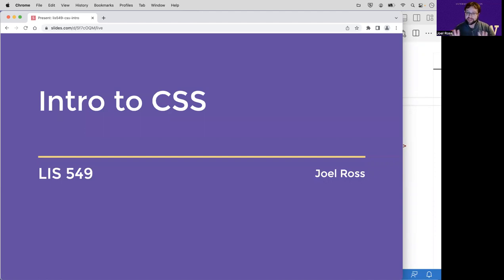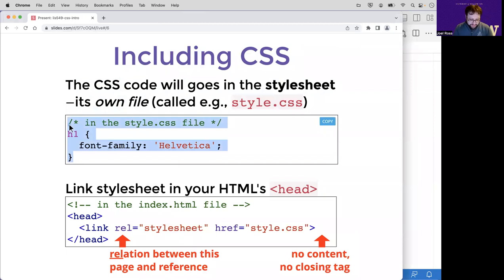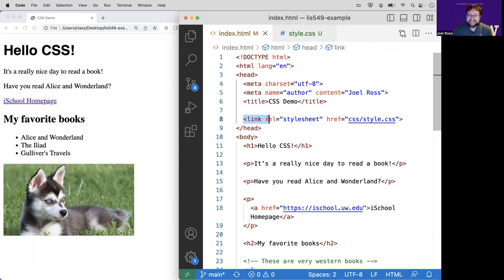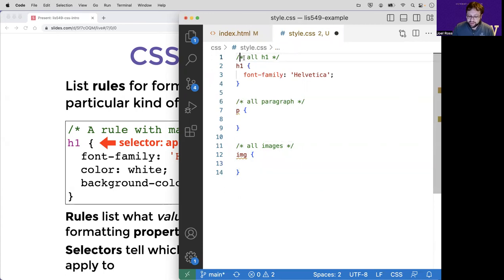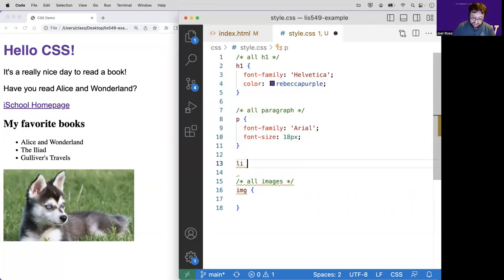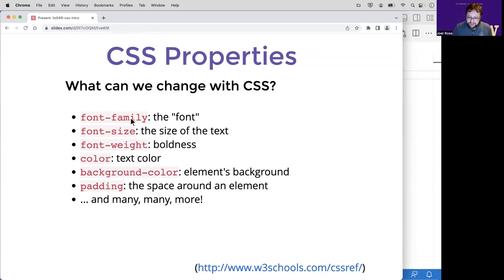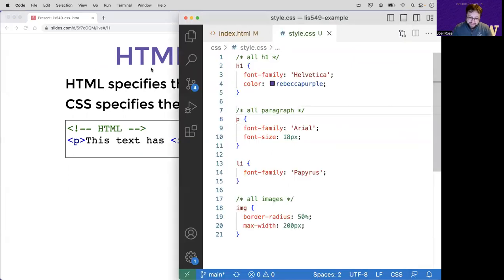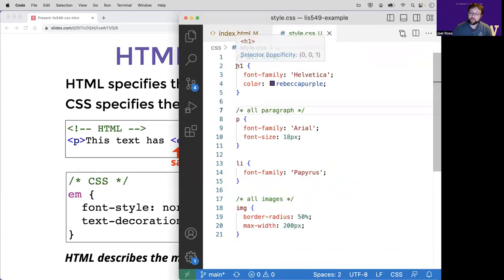LIS 549 - Intro to CSS (Sp23)